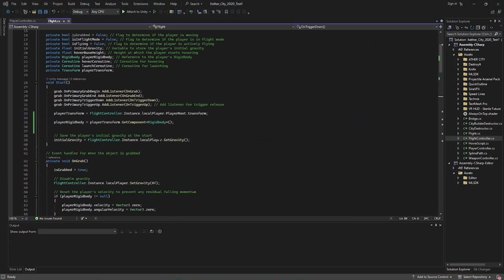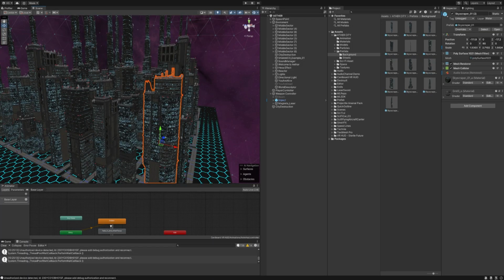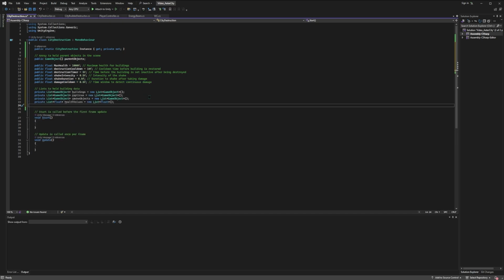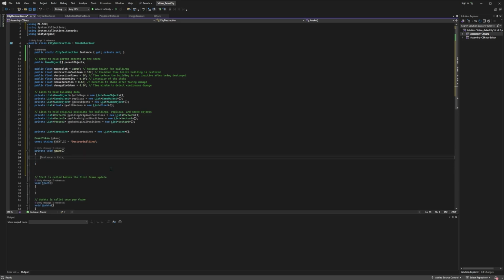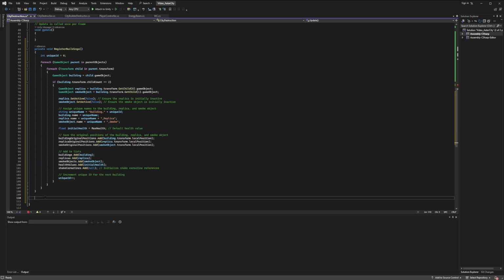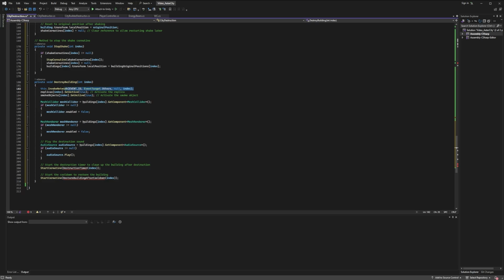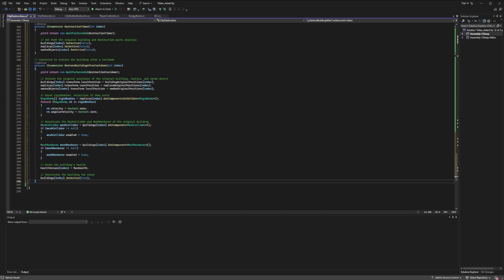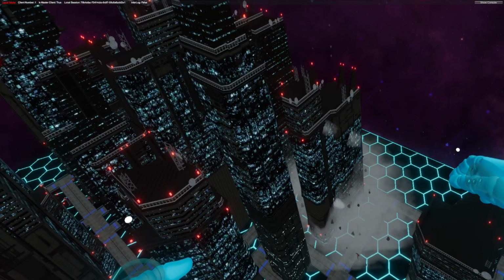Massive Loop Unity C# Tutorial: City Destruction